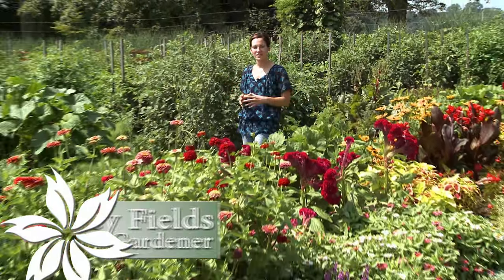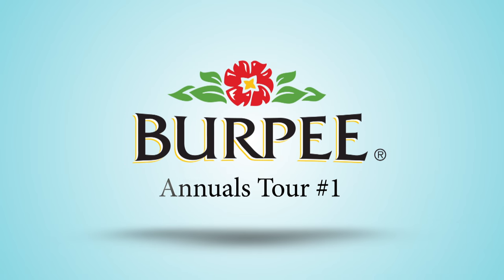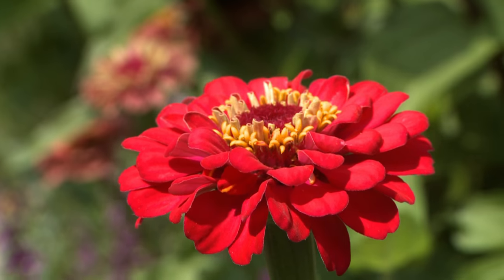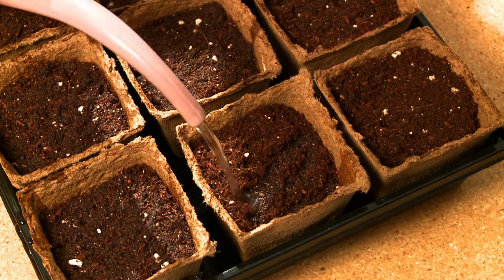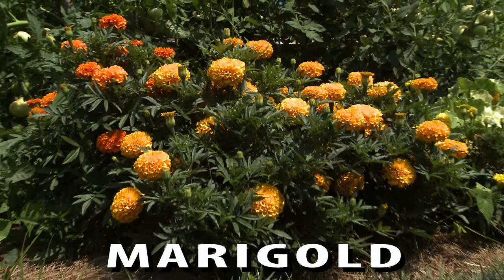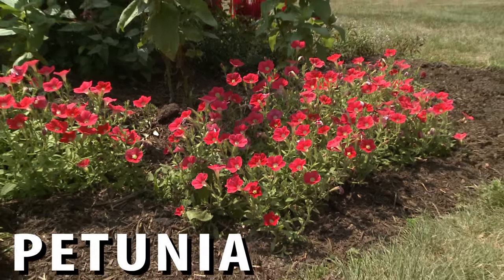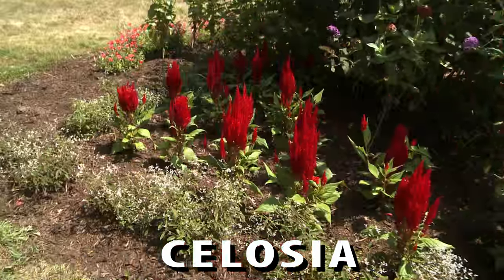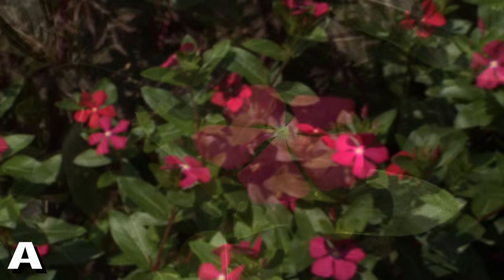Burpee Seeds - Annuals Tour #1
Take a garden tour and see favorite annual plants in a garden setting. In this video- Zinnia, Angelonia, Marigold, Petunia, Celosia and Vinca.